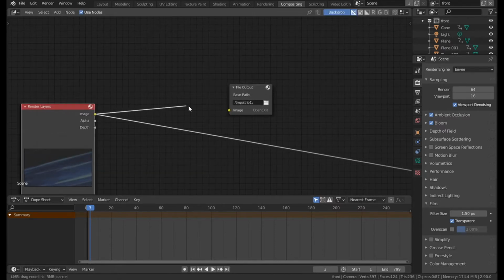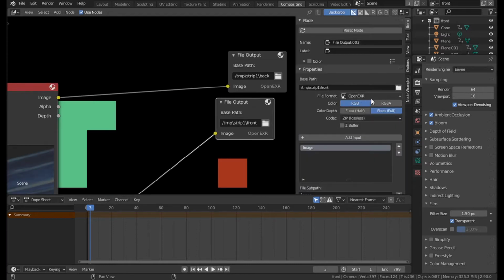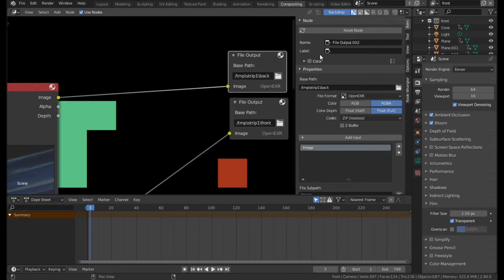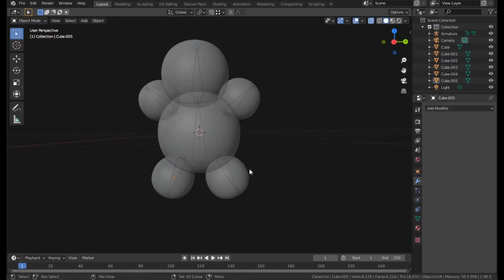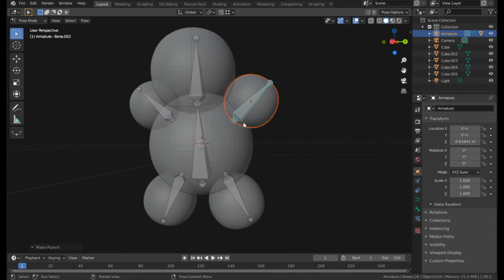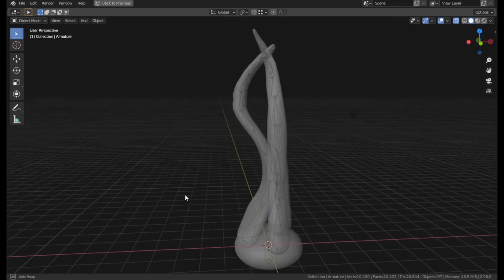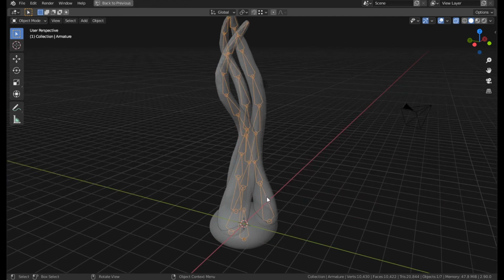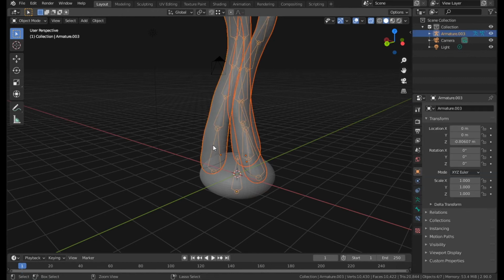5 Blender Tips and Tricks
Debut compressed tips and tricks video, hope you like it!

If you want to support me, order something on any of my fiverr gigs
Custom orders are welcome as well, just PM me and we'll discuss it once I'm online.

00:00 Export render layers
01:06 Better shader nodes blur
01:53 Parent a mesh to a bone
02:30 Parent a mesh to a bone chain
03:52 Turntable animation using a driver